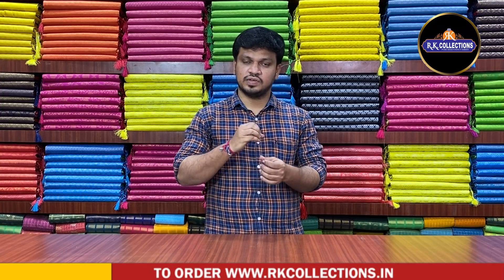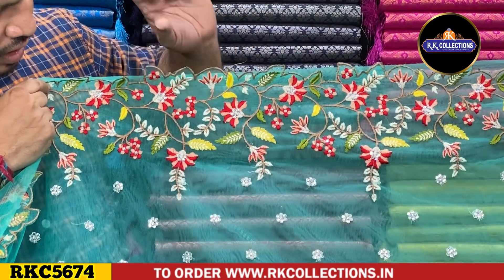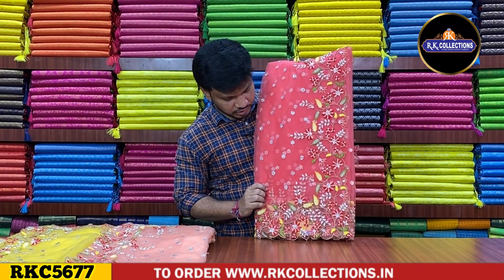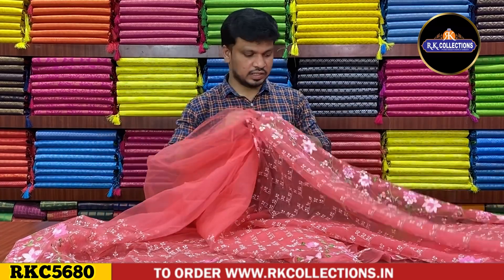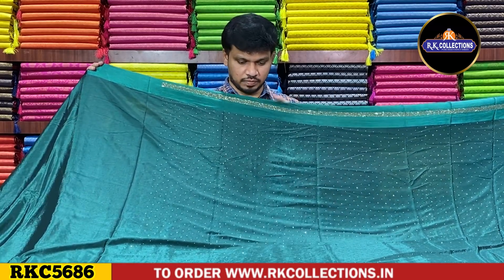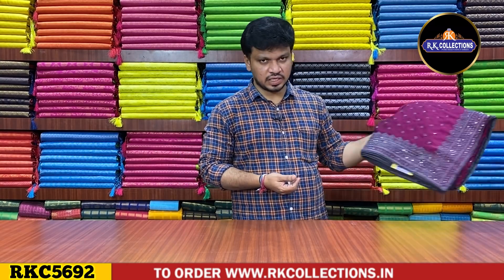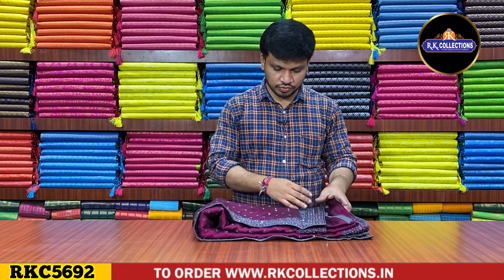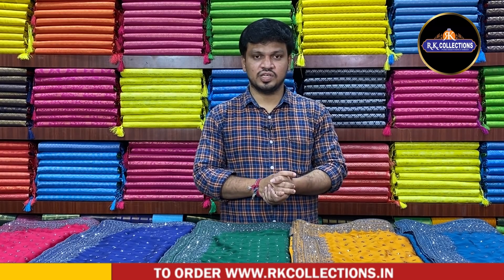Fancy Sarees Collections I I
Our Stores are Located At :
R.K. Selections